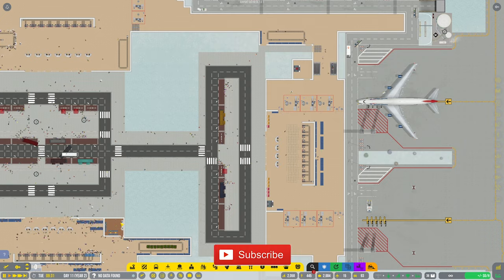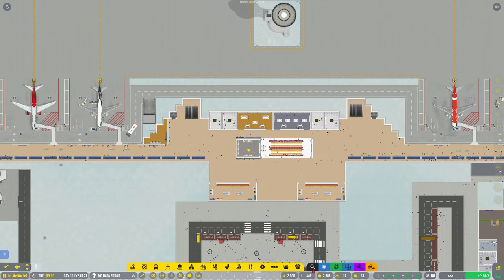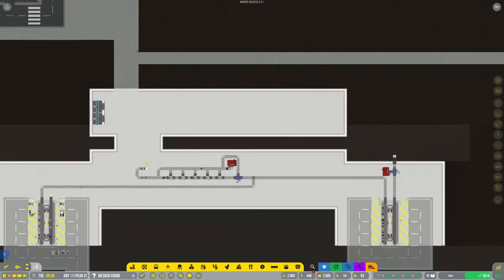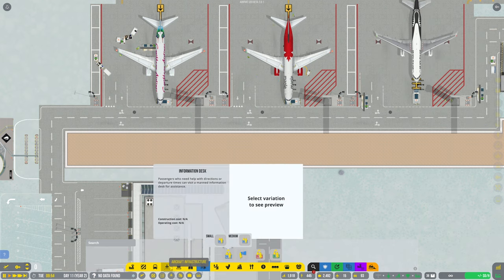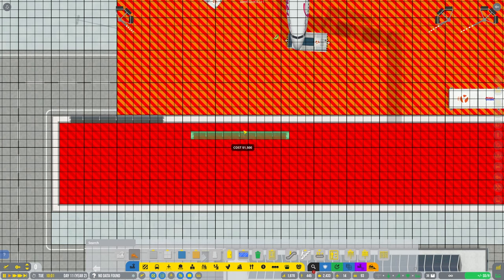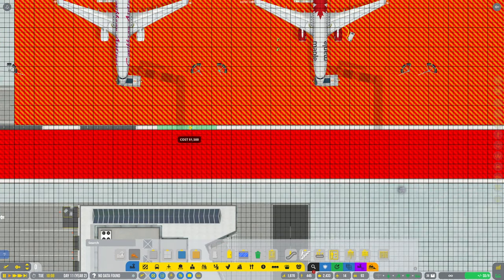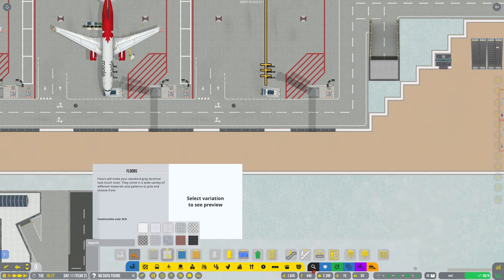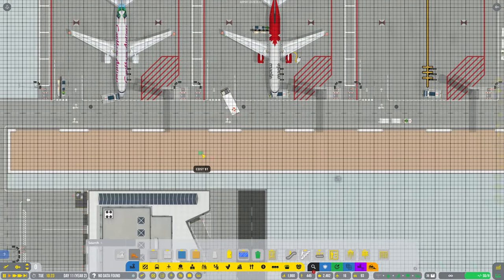Airport CEO S7 EP27 Let's Play - Beta - One Way Taxiway?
Airport CEO now with Beta Version!